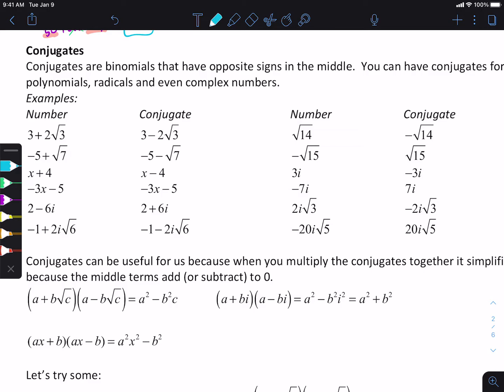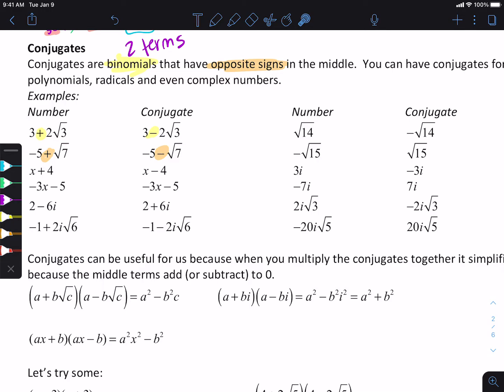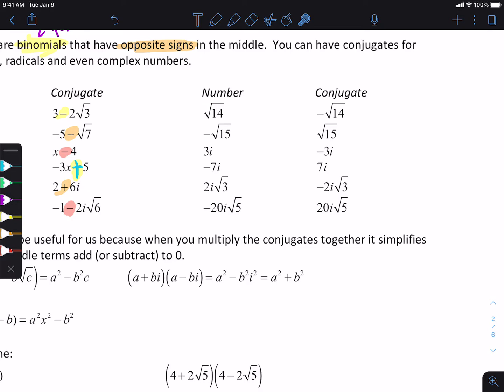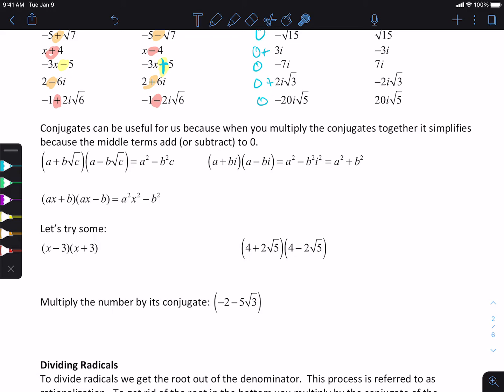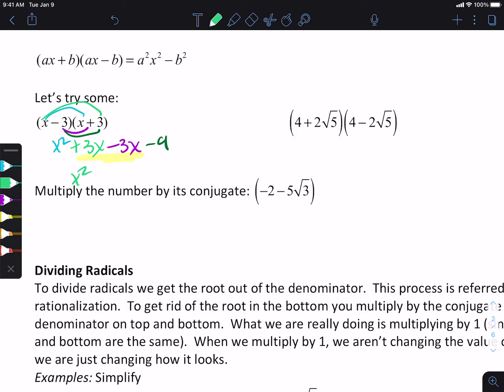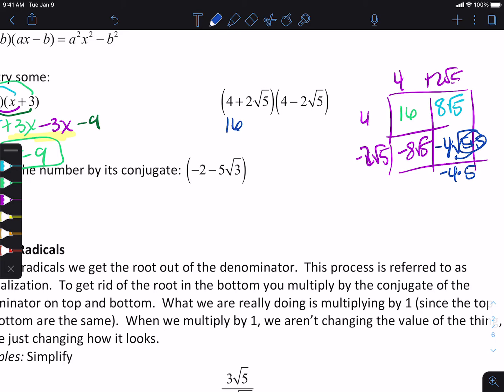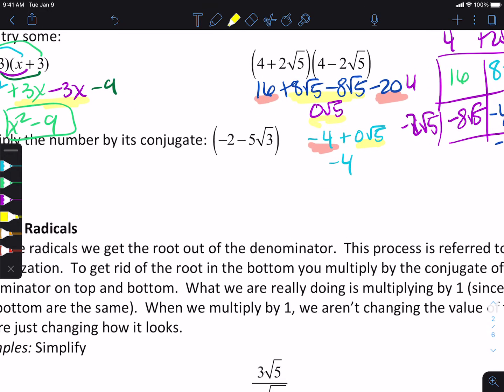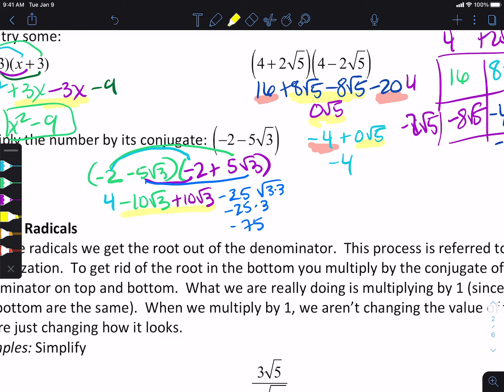Conjugates with Radicals